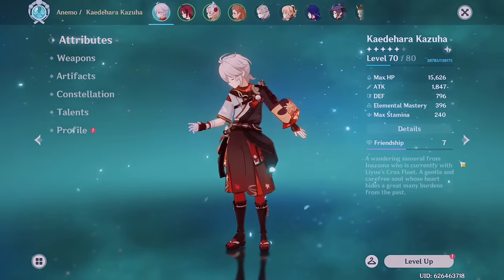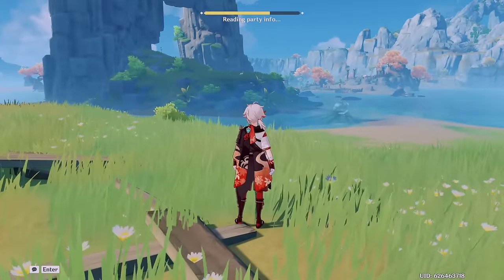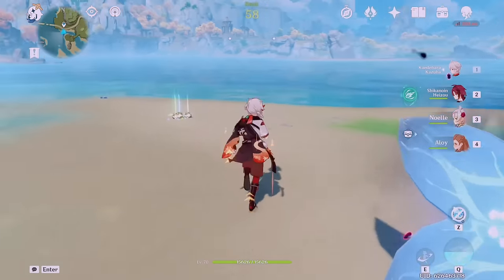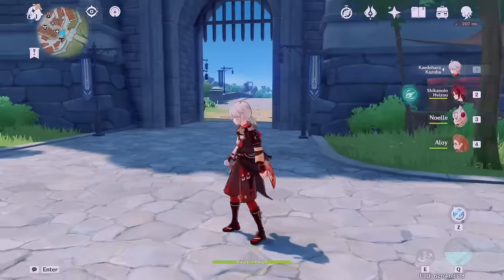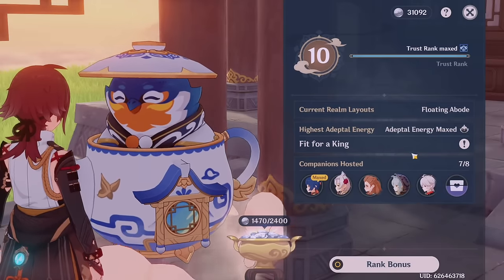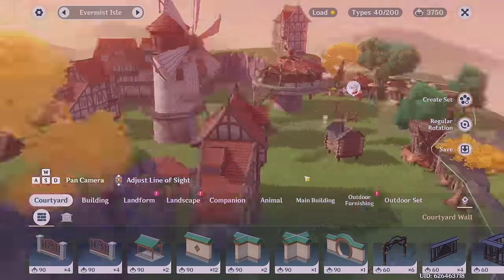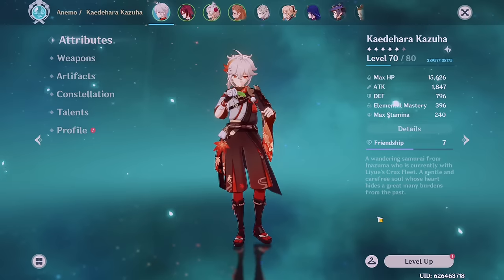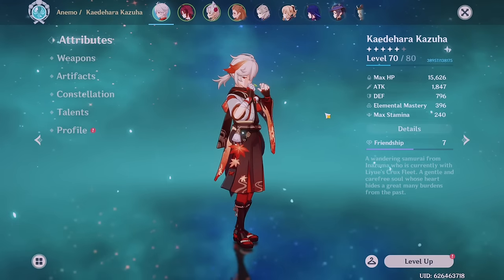TOP 3 TIPS to Gain Friendship Exp FASTER🔆| Genshin Impact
Trying to get ALL your characters to friendship 10? Here's the TOP 3 tips to do that A LOT FASTER! I go over the best ways to gain more friendship exp that YOU CAN DO right NOW~!

✿ timestamps ✿
00:00 intro
00:24 TIP 1 - team
03:26 TIP 2 - teapot
05:33 TIP 3 - character use
06:27 outro

✿ links ✿
music in video : (credit to all original owners)

✿ FAQ ✿
→ what's your AR, Server, World Level?
- 58, NA, WL 8

→ Main dps?
- Kazuha / Rosaria

- premiere pro

- discord (server linked above) !

✦ GENSHIN GRAPHICS ✦
(since some of you have been wondering)

60fps, high graphics quality (for all settings), fog, bloom + reflections on, motion blur extreme, render resolution 1.0--